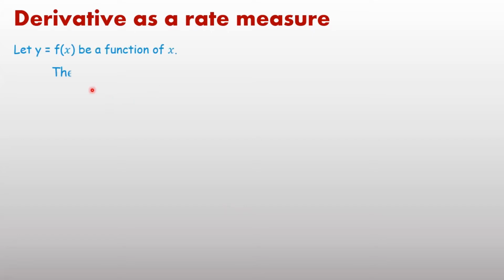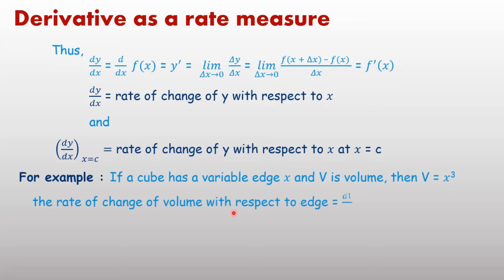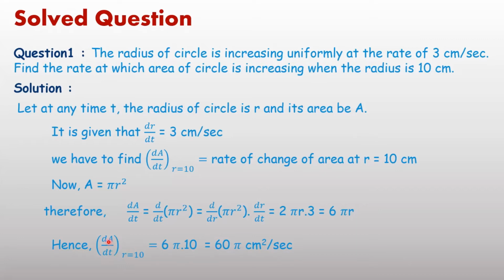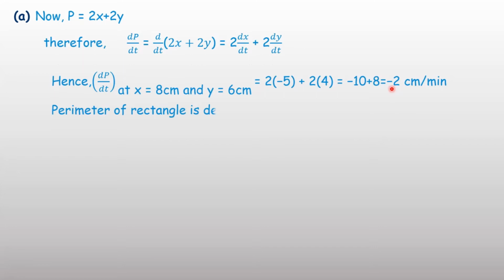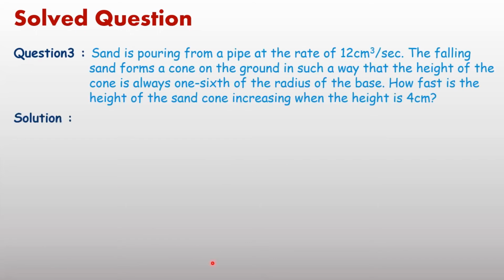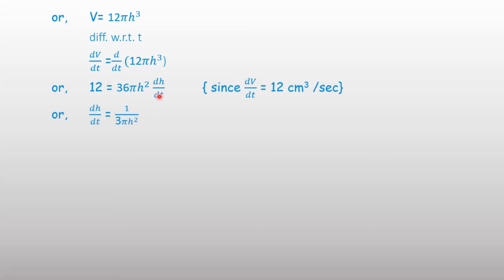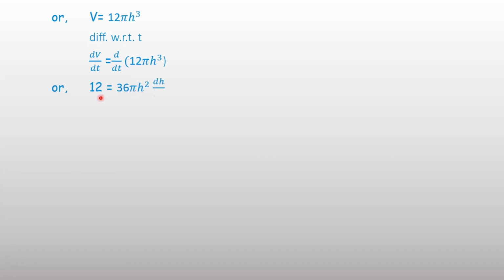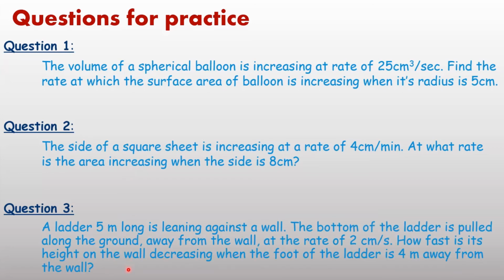Rate Measure - Application of derivatives - Class 12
Using Derivative as Rate Measure is a part of Class 12 NCERT

| Class 12 | Class 12 Mathematics | Application of Derivatives | Class 12 Application of Derivatives | Class 12 Math NCERT | Mathematics | NCERT class 12 maths | Application of derivatives class 12 |